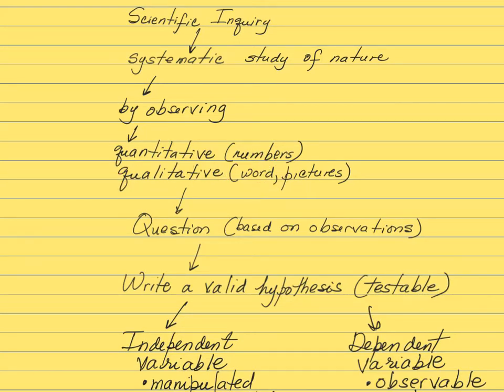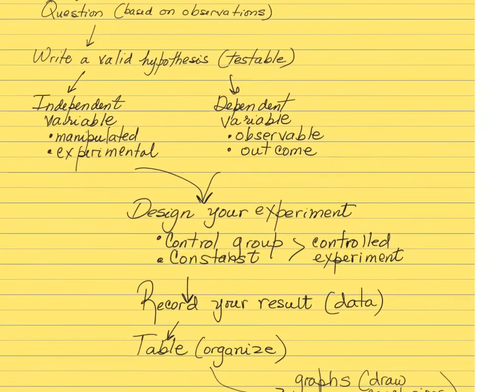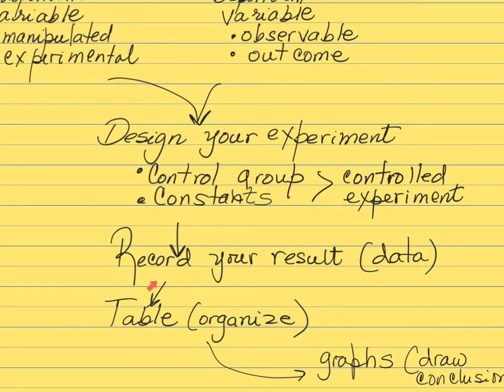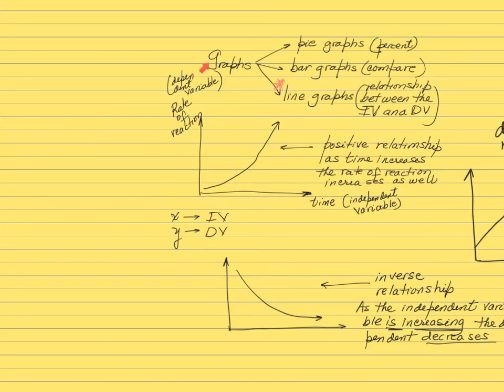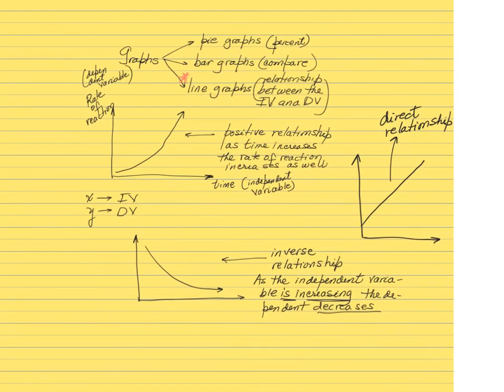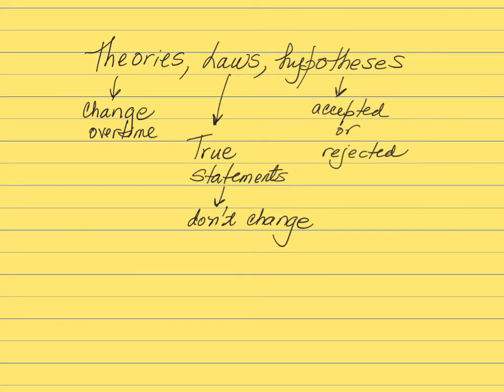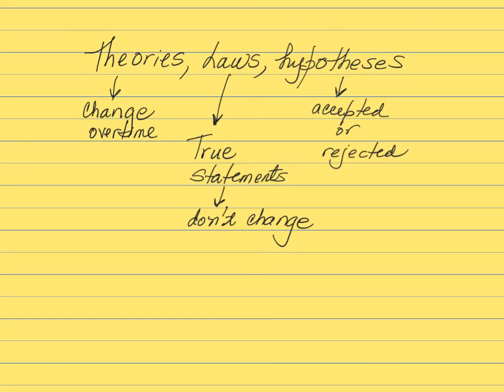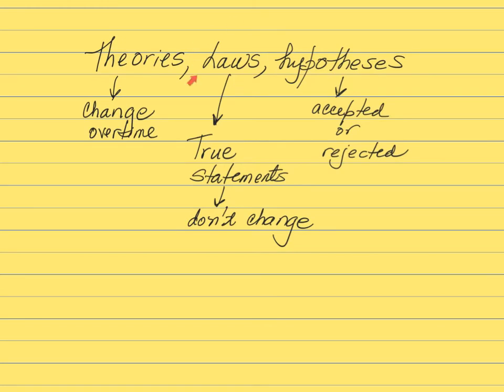Scientific Inquiry Review